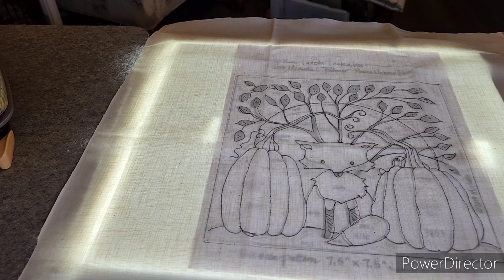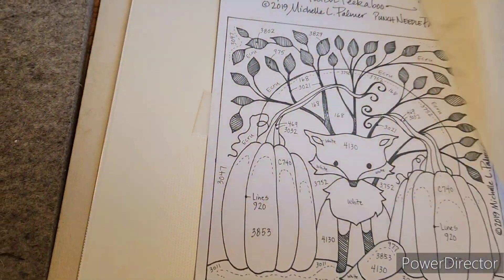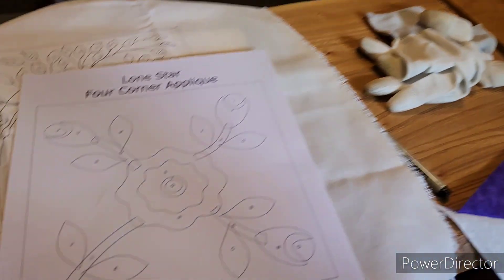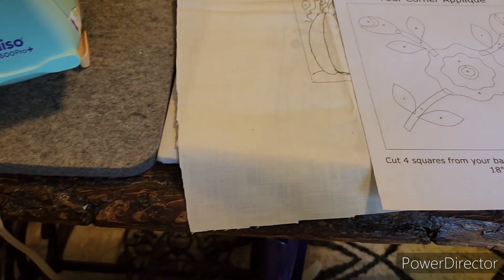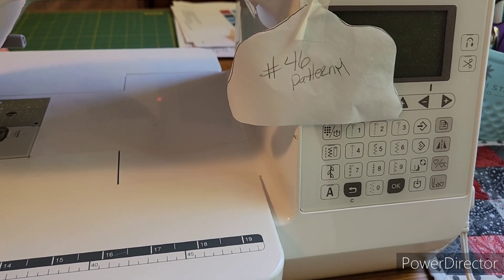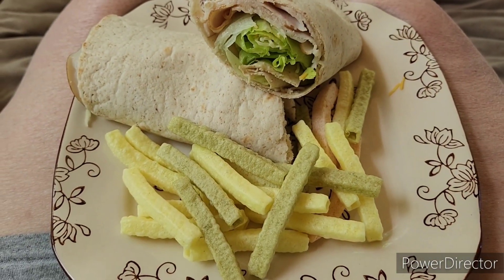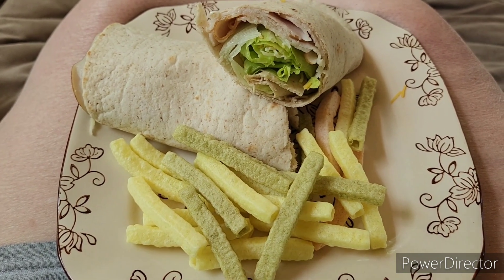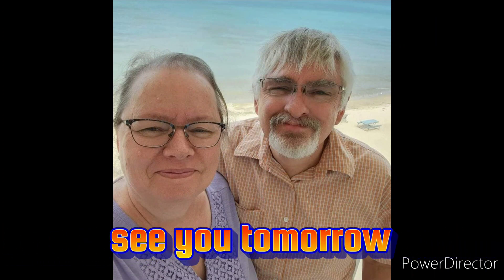Happy Labor Day 🇺🇸 my daily vlog 💓 Weight Watchers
Welcome friends to my daily vlog on getting back to healthy on Weight Watchers with me.

Hi 👋 I'm Teri, and I live in Michigan with my husband Jerry and our kitty cat Cali.

I post daily vlogs on my eating and snippets of my day.

weekly weigh-in and monthly colabs.